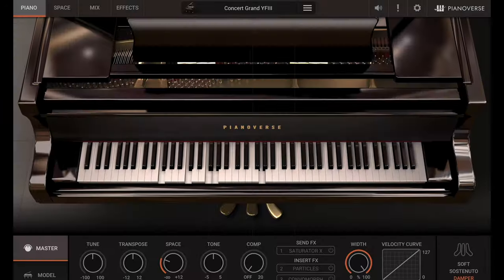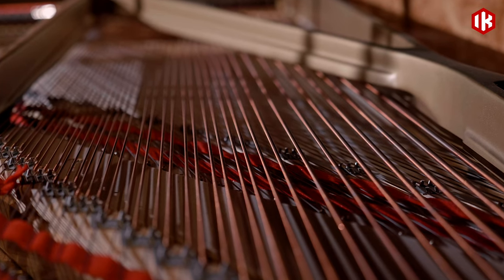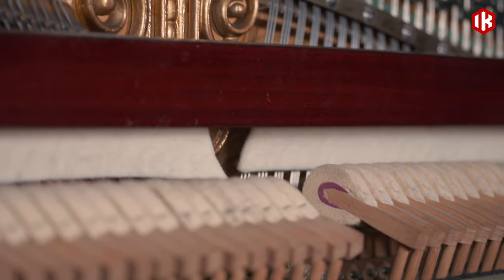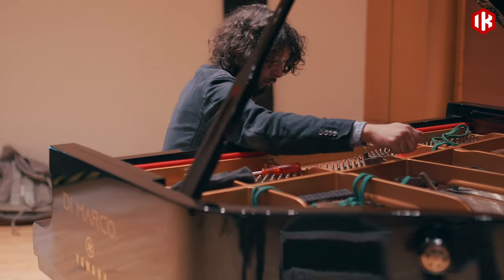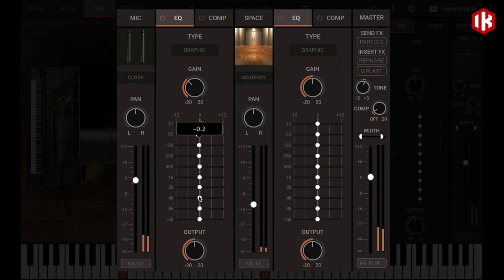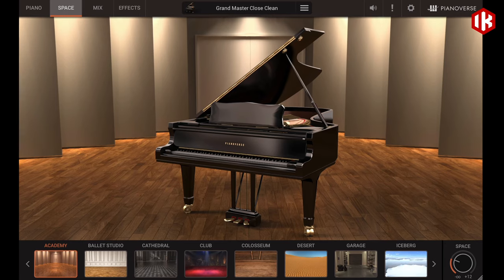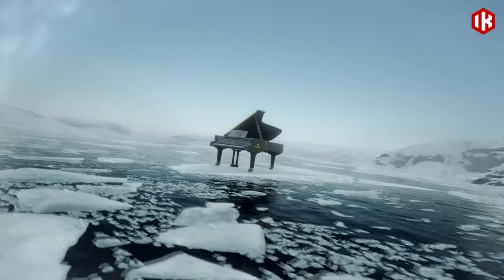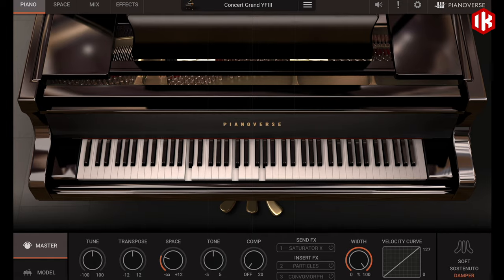Overview / Making of Pianoverse - The finest world-class pianos, meticulously tuned and recorded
- In this overview video, learn more from IK engineers Cedric Groyer and Marco Zanolin about Pianoverse and the making of IK's newest piano virtual instrument and what makes it special.  From robotic-assisted sampling, custom software, to precise and artful tuning and recording techniques, Pianoverse allows you to experience a groundbreaking new piano virtual instrument.

Breathtaking realism meets limitless creativity - Pianoverse combines the world’s finest concert-grade pianos with inspiring, cinematic effects to create an incredibly versatile piano instrument that can excel in any situation where a world-class piano sound is needed, from classical concerts to blockbuster movie soundtracks to live jazz performances.

Explore a breathtaking sonic range, from the most true-to-life acoustic piano experience to the wildest atmospheric and interactive creative textures, all in a single plug-in. And all with incredible ease of use and an inspiring workflow.